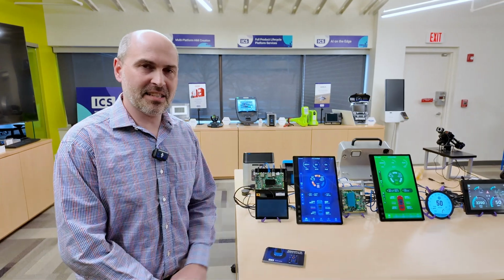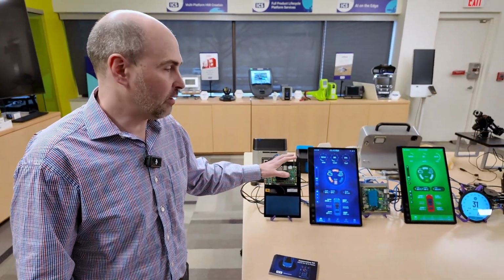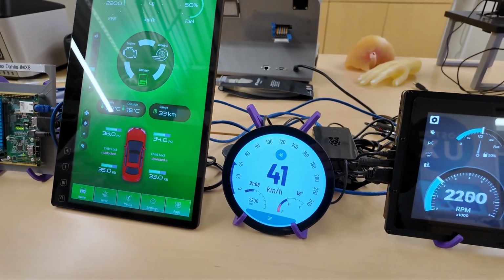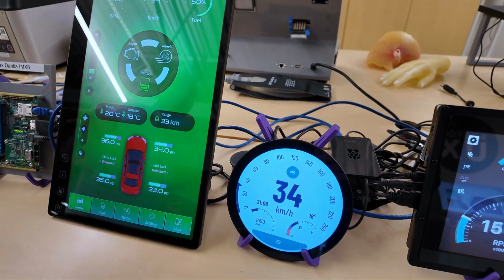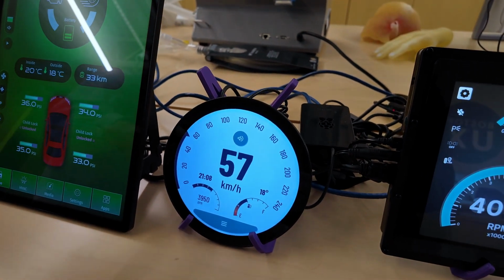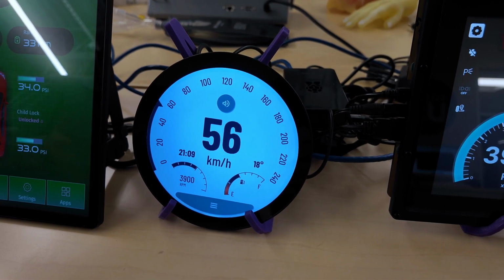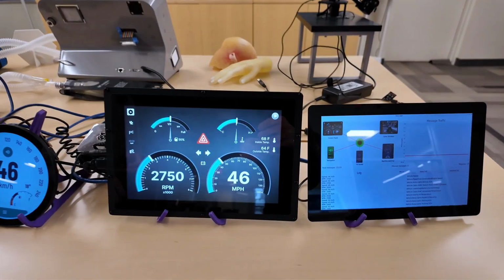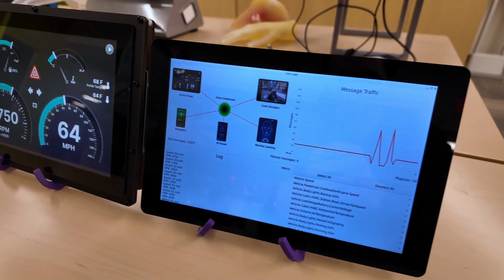Modern UX/UI for Qt and Flutter - Highlighting Automotive Grade Linux (AGL)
ICS designed and developed a UX/UI for a new in-vehicle infotainment (IVI) system with a modern look and feel and intuitive navigation for Automotive Grade Linux.  It includes working integrations for key screens, including Home, HVAC, Media layer, Settings and Apps, and runs on both Flutter and Qt, demonstrating AGL's flexibility when it comes to user interface toolkits.